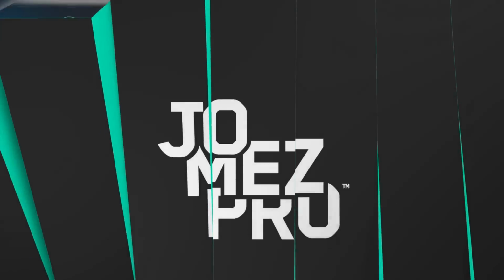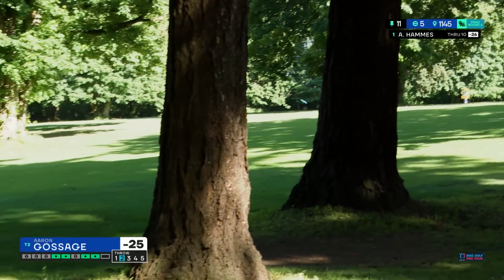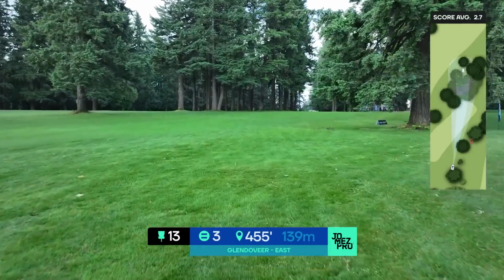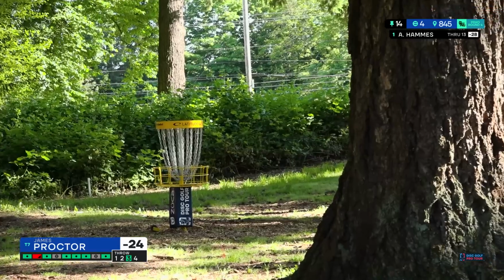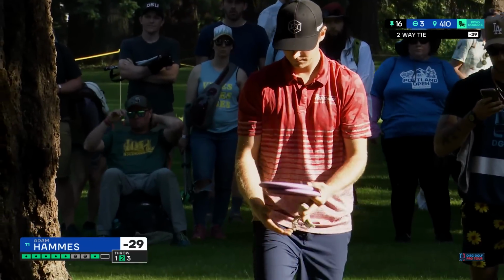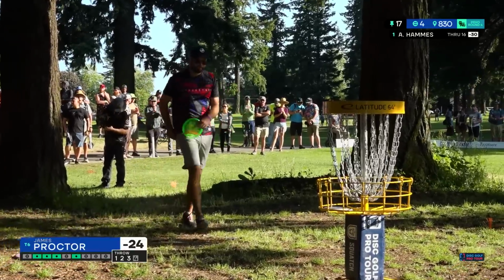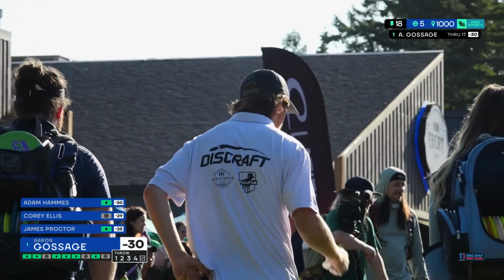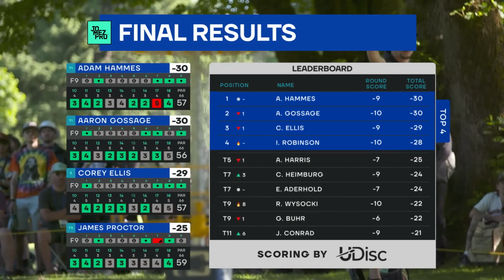2023 Portland Open | MPO FINALB9 | Hammes, Gossage, Ellis, Proctor | Jomez Disc Golf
Card: Adam Hammes, Aaron Gossage, Corey Ellis, James Proctor
Course: Glendoveer Golf Course | Portland, OR
BigSexyBarri Commentary: Jeremy "Big Jerm" Koling, Nate "Sexy" Sexton, & Paul "Uli" Ulibarri

00:00 Start
00:39 UDISC LEADERBOARD
01:04 HOLE 10
05:28 HOLE 11
10:58 HOLE 12
15:22 HOLE 13
18:45 HOLE 14
24:00 HOLE 15
28:12 HOLE 16
32:10 HOLE 17
38:15 HOLE 18
51:28 UDISC LEADERBOARD
52:22 FOUNDERS CLUB LIST